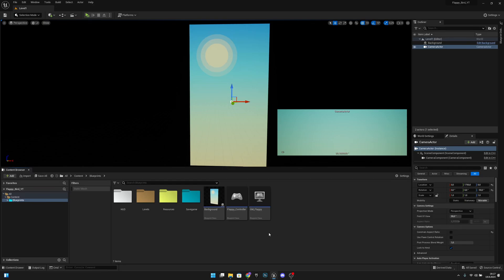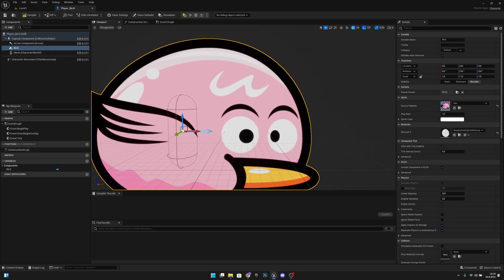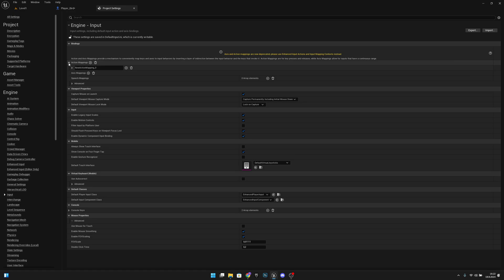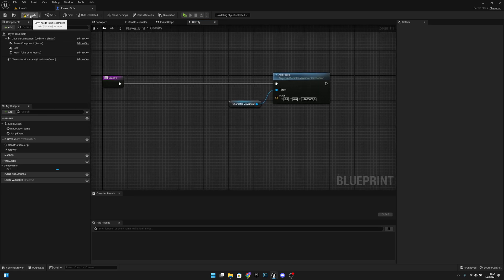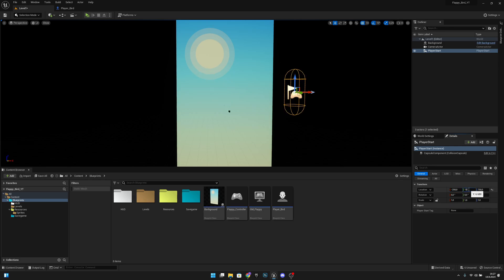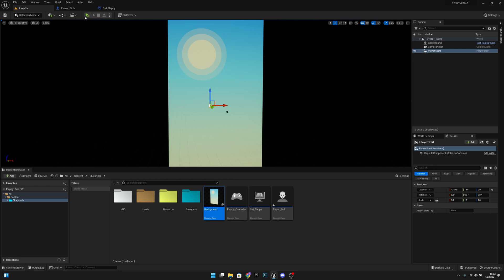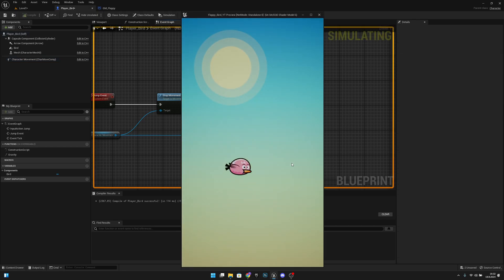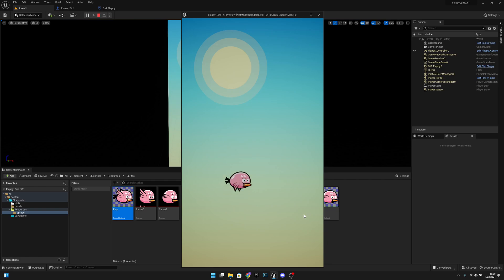The Player - Unreal Engine 5 Flappy Bird Beginner Tutorial Series Part 3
In this episode we will create the player blueprint and also add gravity and ability to jump! Hope You Enjoy!